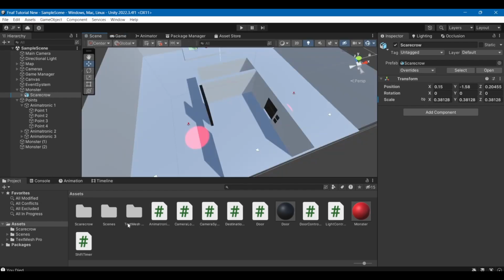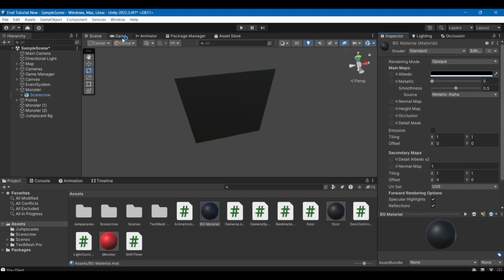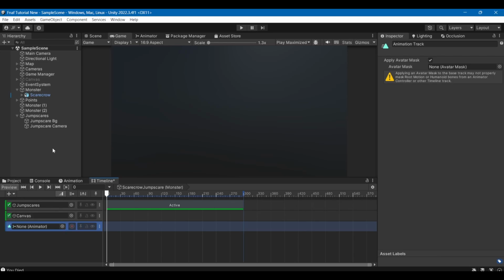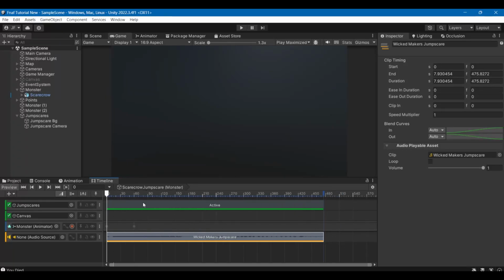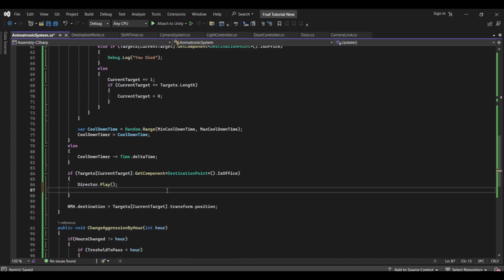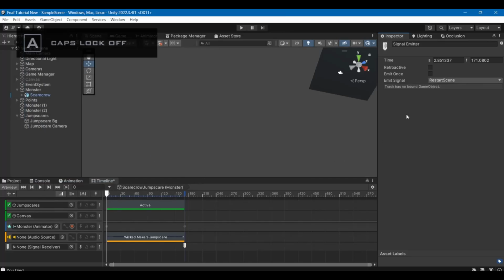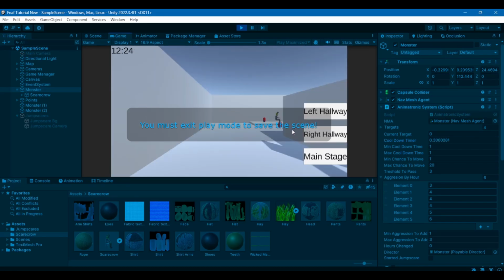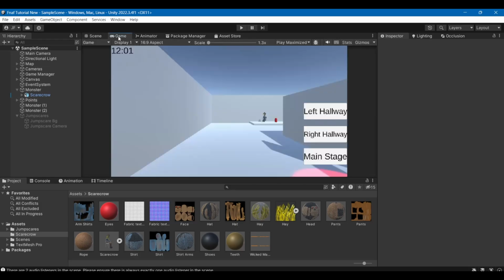Making a FNAF Jumpscare System || Remastered FNAF fan game Tutorial Part 5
In the fifth part of a seven-part series on making a FNAF fan game, we created a jumpscare and a system that plays these jumpscares. Follow this tutorial series to make your own FNAF fan game.